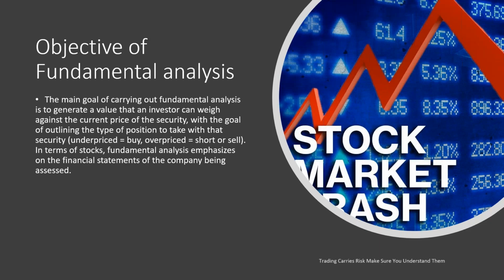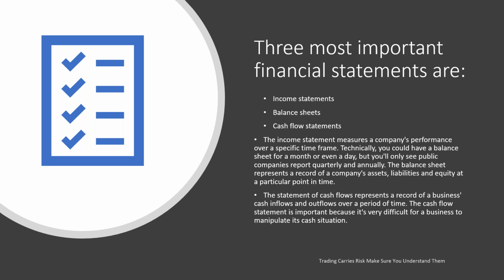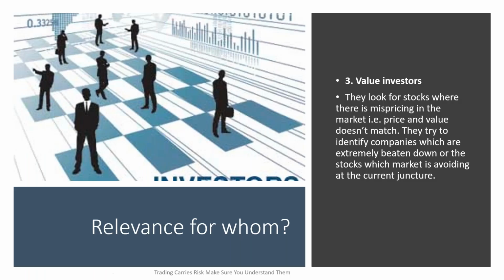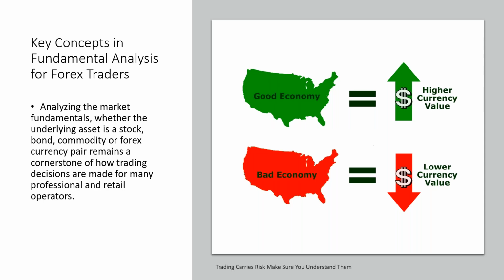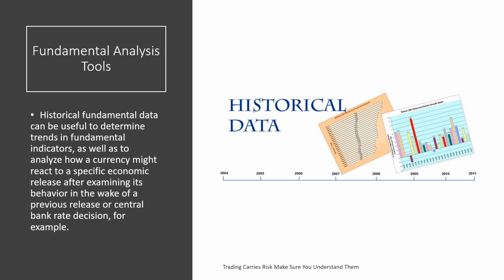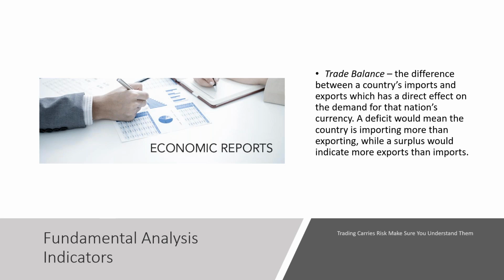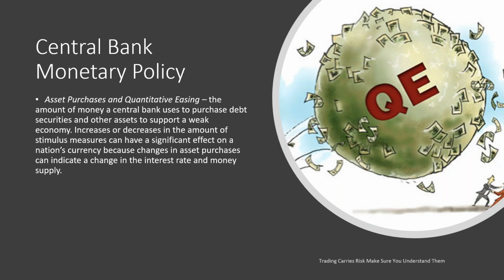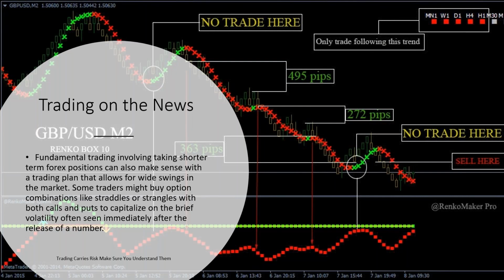Understanding Fundamental Analysis for Forex & CFD trading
Fundamental Analysis and Technical Analysis (FA and TA) go hand-in-hand in guiding the forex trader to potential opportunities under ever changing market conditions. Both beginner and veteran traders can benefit from the material that follows, but veterans have learned to make one important distinction. They do not spend an inordinate amount of time on the FA side of the equation, primarily because they do not have the resources, access to key information, or the ability to read and assimilate the mountains of data that are made public on a daily basis.